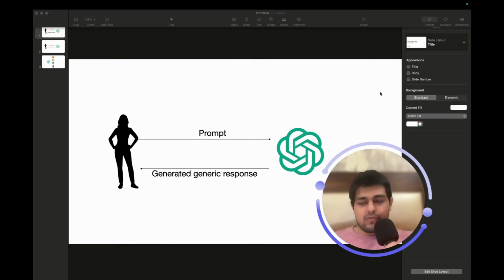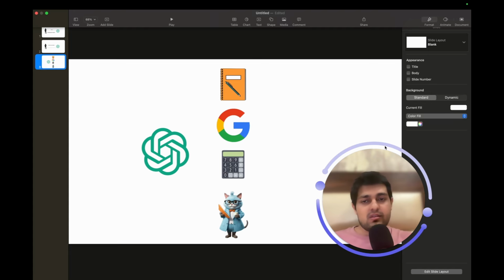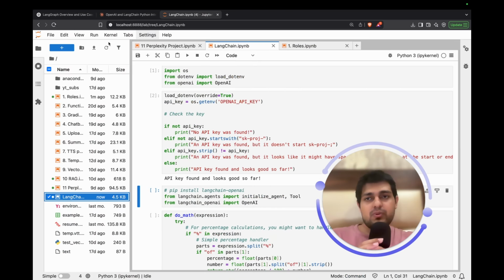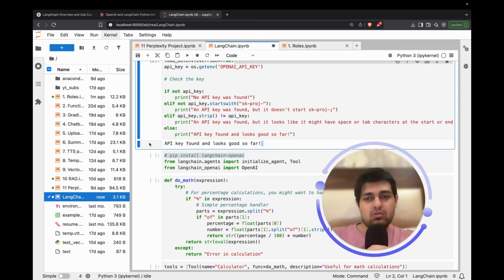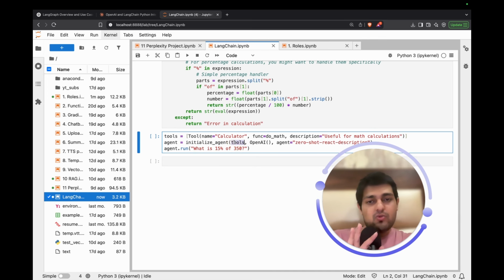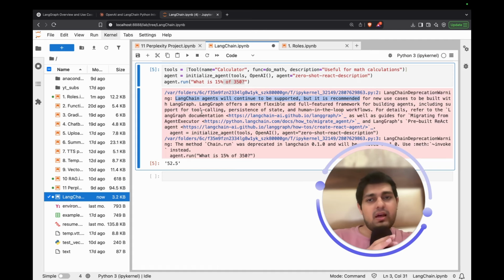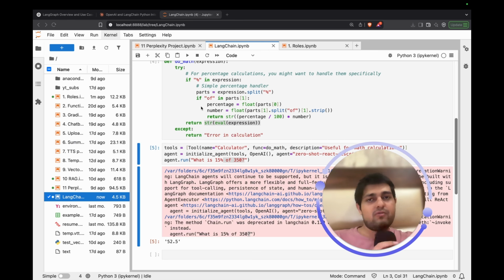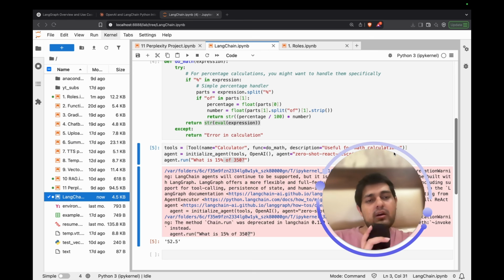Build your first AI AGENT with LangChain in 10 minutes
In this video i introduce LangChain and why its used to create AI Agents. Why do we need it? What ar the use cases for it? And finally for practical, create a calculator AI Agent that does calculations. This is video has a follow up with AI Assistant project. Later on will explore LangGraph instead as thats what required in 2025, not just GPT.

Timestamps
0:00 Whats LangChain and why needed over GPT?
2:17 Code for Calculator AI Agent
6:25 Uses Cases
7:04 How long to build agents?